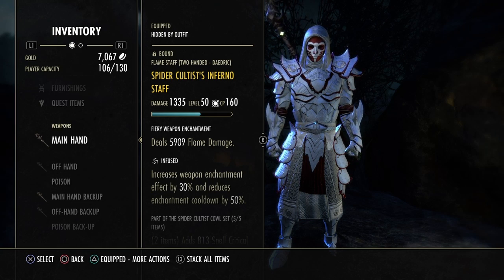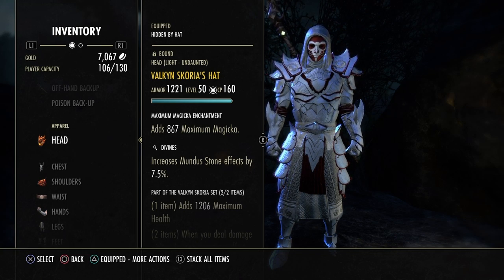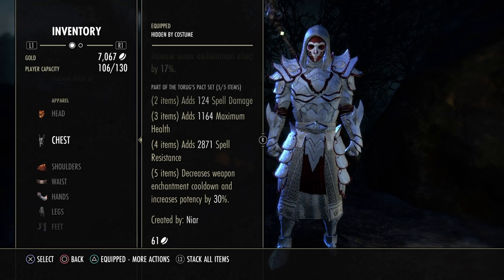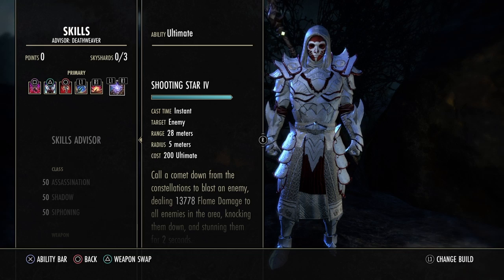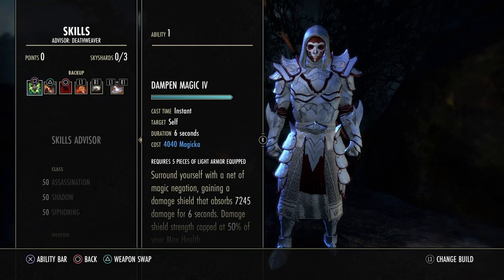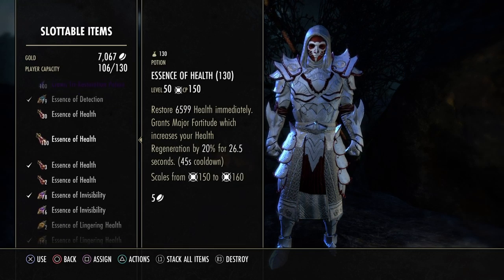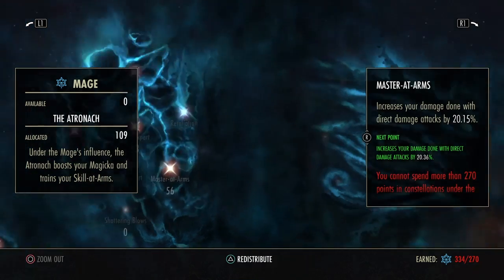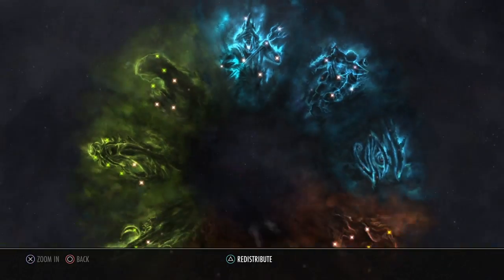The Wraith an ESO Magblade pvp gankblade build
Music is Forest of Fear
By Aakash Gandhi